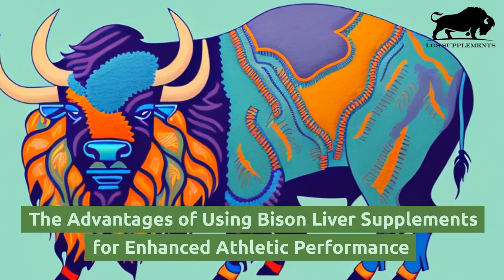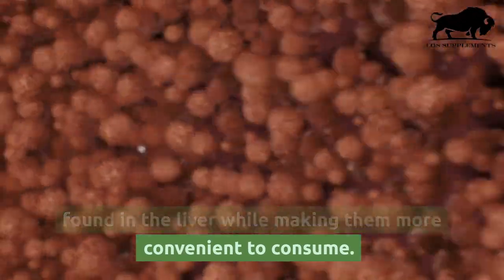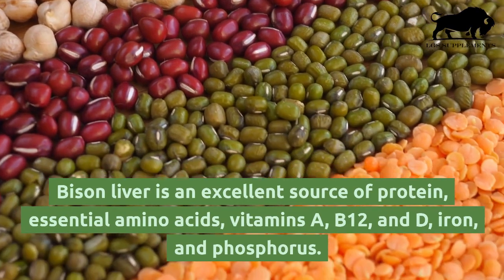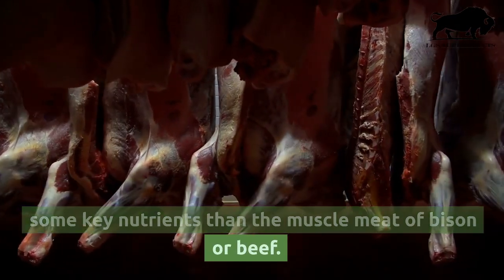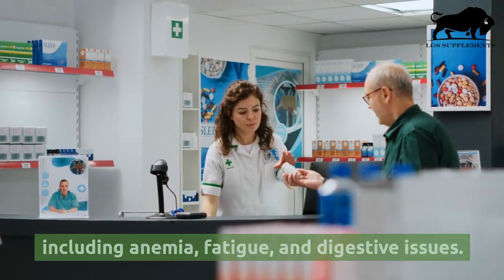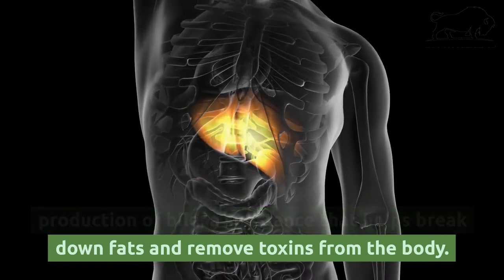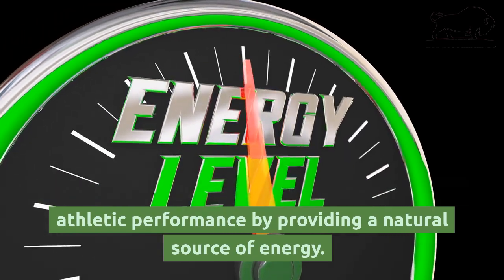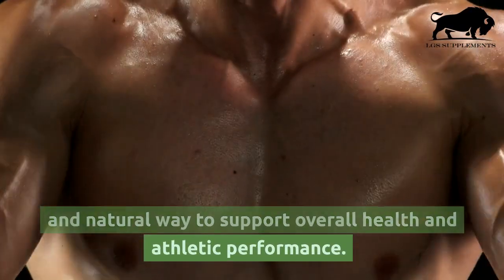The Game-Changing Benefits of Bison Liver Supplements for Peak Athletic Performance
Are you ready to take your athletic performance to the next level? In this video, we delve into the game-changing benefits of Bison Liver Supplements and how they can propel you towards peak performance. Bison liver, a nutrient powerhouse, offers a natural solution to enhance your athletic abilities. From increased stamina and endurance to improved muscle recovery, we explore the science behind these supplements and their impact on your athletic prowess. Join us as we uncover the secrets of Bison Liver Supplements and empower you to reach new heights in your fitness journey. Don't miss out on this opportunity to unlock your true athletic potential!

Follow us for the latest updates and exclusive offers on LGS Supplements, the leading brand for Bison Liver Supplements. 🌿🌟 Boost your immune system, enhance athletic performance, and improve your overall well-being with our premium products.

for valuable health tips, inspiring content, and expert insights. Click the link below to explore our website and start your journey towards optimal health! 💪🔗